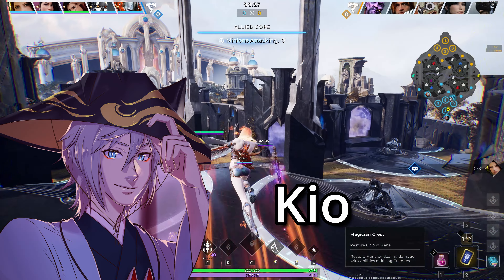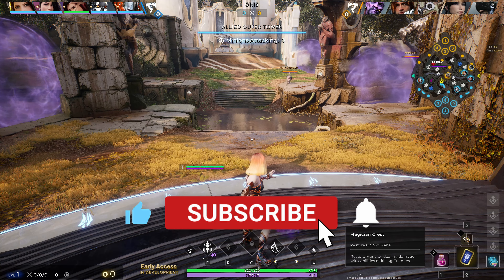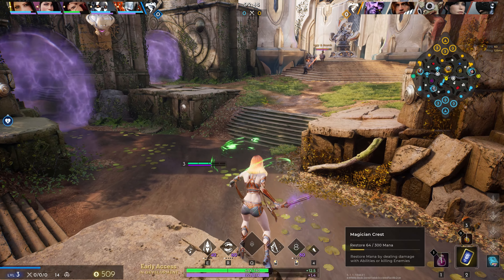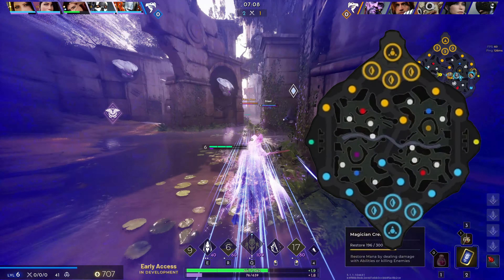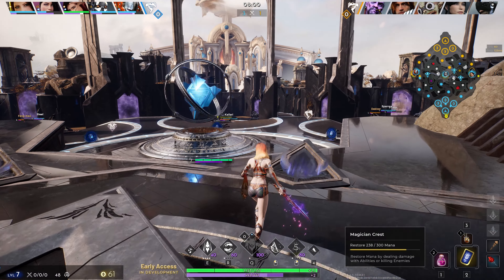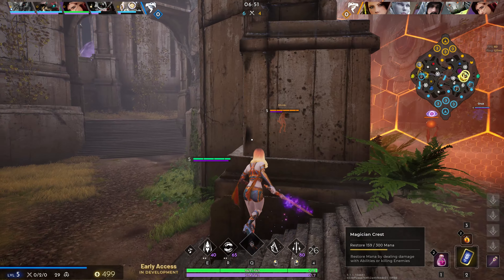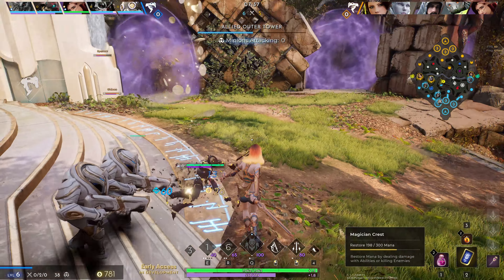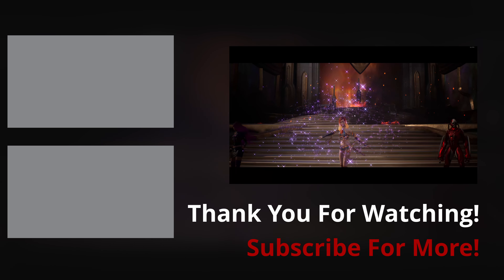So you want to play Midlane - Predecessor MOBA Guide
*LANE GUIDE!*
Midlane is my preferred role to play. It offers the most opportunities to assist in almost every situation. If you're hesitating to play this role, don't! Give it a try, and maybe you'll have fun!
Beginner Heroes;
Gideon
Gadget
Music;
16 Bit Paragon Remake
STREAMBEATS;
Ready, Set, Chill
Something Dope
Royal Blood